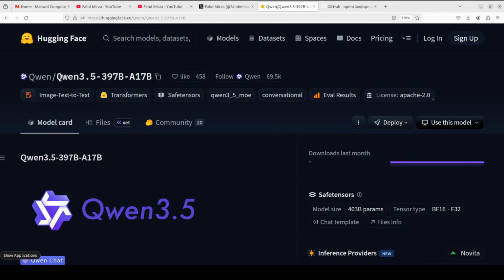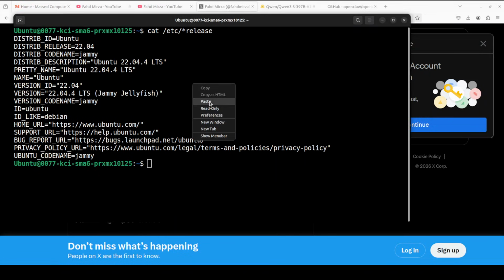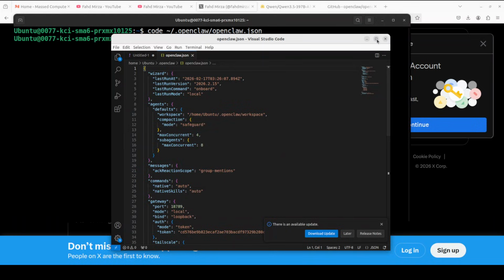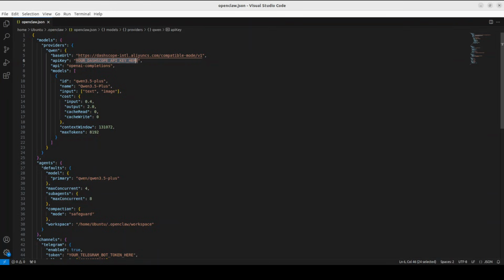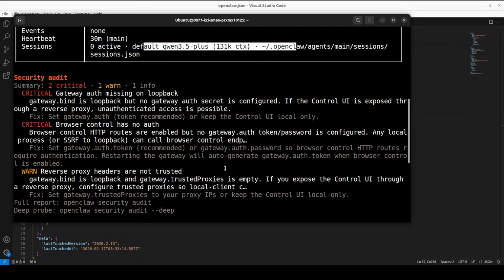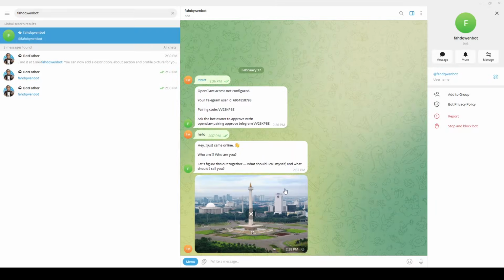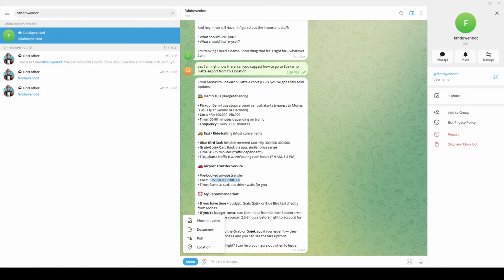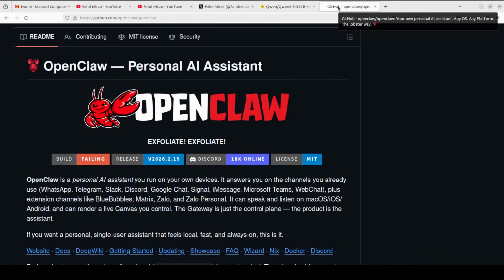Qwen3.5 + OpenClaw: The Claw That Can See - Easy Guide for Everyone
This video installs and configures OpenClaw with Qwen3.5 model with telegram support.